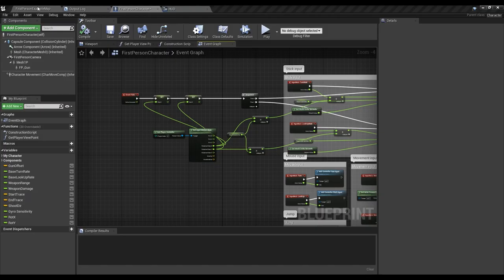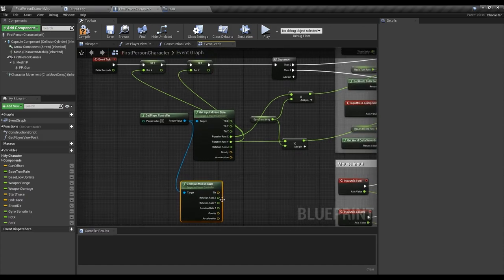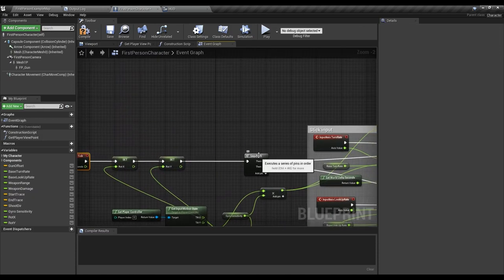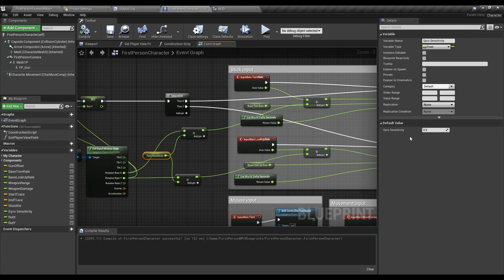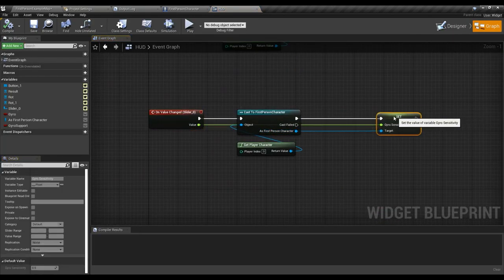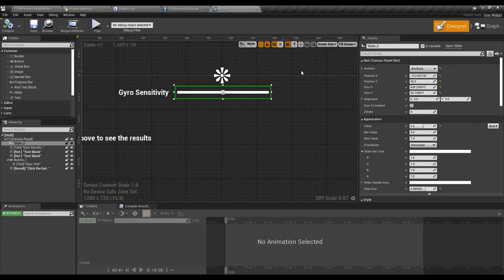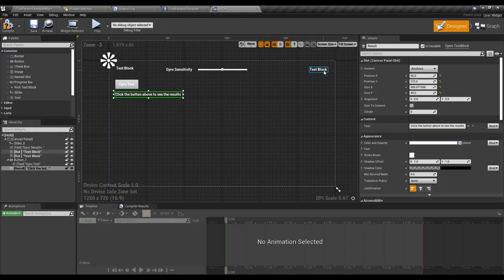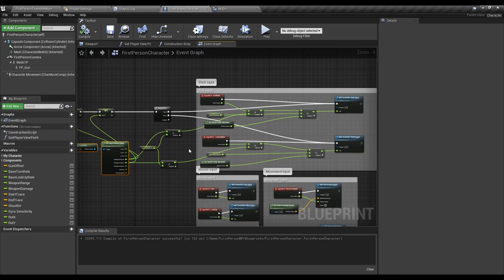PUBG Gyroscope for android inside UE4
Using Gyroscope is an incredibly powerful tool to make the gamers feel like they have full control. you can implement this tool in your game similarly to what PUBG and Call of duty mobile have done in their game.
If you are using Unreal engine  4.27.2 make sure to check allow IMU sampling in the android section of project settings. this will allow your project to use gyroscope with no problem.
Also I talk a bit about how to debug it in your project if the player's device does not support this feature.